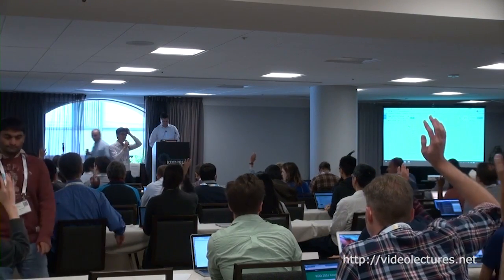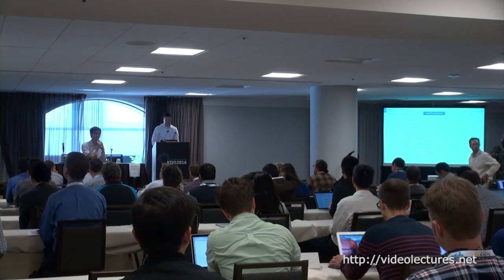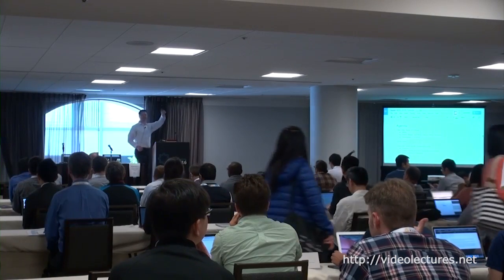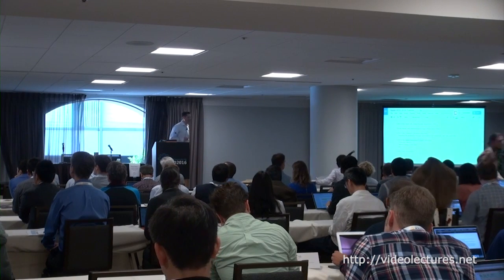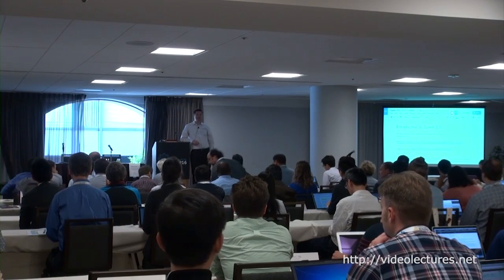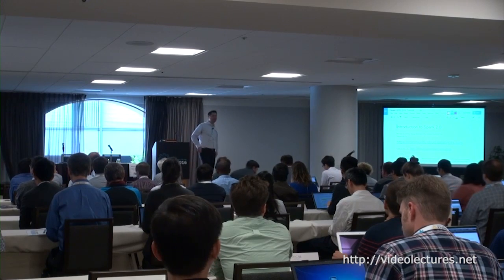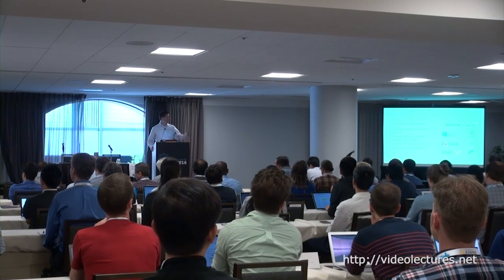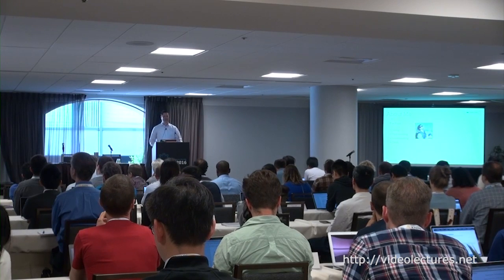Introduction to Spark 2.0 (Part 1)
Authors:
Reynold Xin, Databricks Inc.
Michael Armbrust, Databricks Inc.
Doug Bateman, Databricks Inc.
Matei Zaharia, Computer Science Department, Stanford University

Abstract:
Originally started as an academic research project at UC Berkeley, Apache Spark is one of the most popular open source projects for big data analytics. Over 1000 volunteers have contributed code to the project; it is supported by virtually every commercial vendor; many universities are now offering courses on Spark.

Spark has evolved significantly since the 2010 research paper: its foundational APIs are becoming more relational and structural with the introduction of the Catalyst relational optimizer, and its execution engine is developing quickly to adopt the latest research advances in database systems such as whole-stage code generation.

This tutorial is designed for academic researchers (graduate students, faculty members, and industrial researchers) interested in a brief hands-on overview of Spark. This tutorial covers the core APIs for using Spark 2.0, including DataFrames, Datasets, SQL, streaming and machine learning pipelines. Each topic includes slide and lecture content along with hands-on use of a Spark cluster through a web-based notebook environment. In addition, we will dive into the engine internals to discuss architectural design choices and their implications in practice. We will guide the audience to "hack" Spark by extending its query optimizer to speed up distributed join execution.